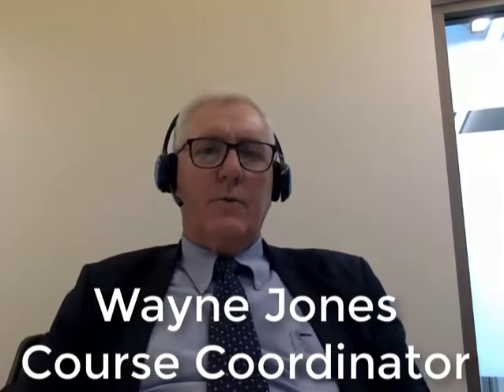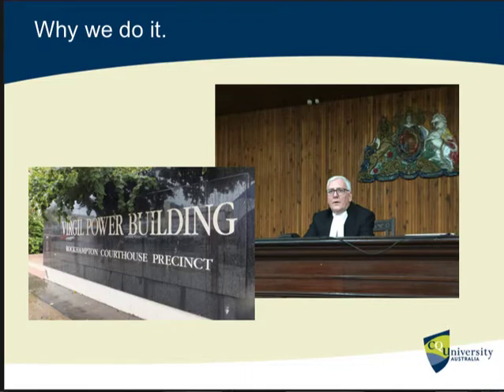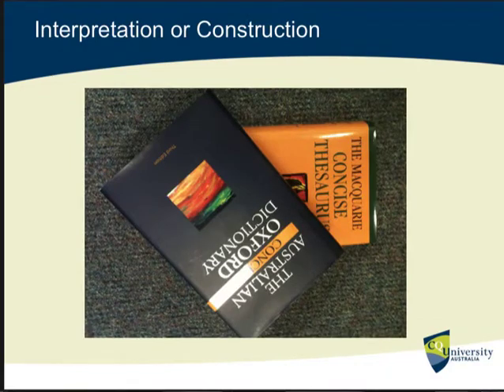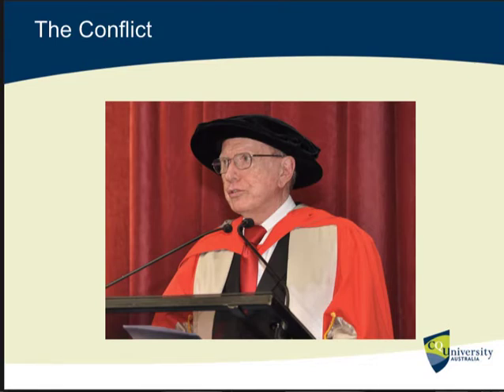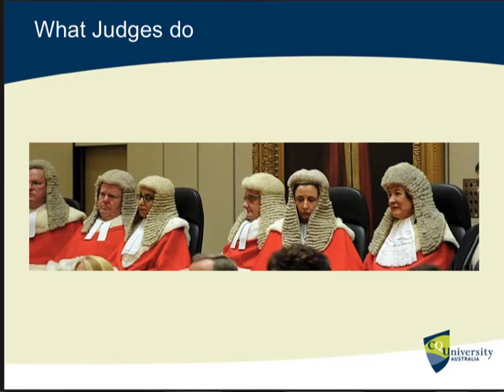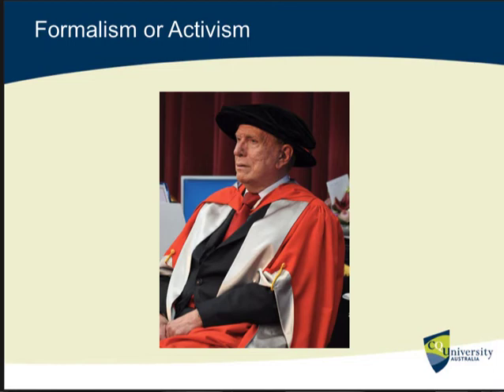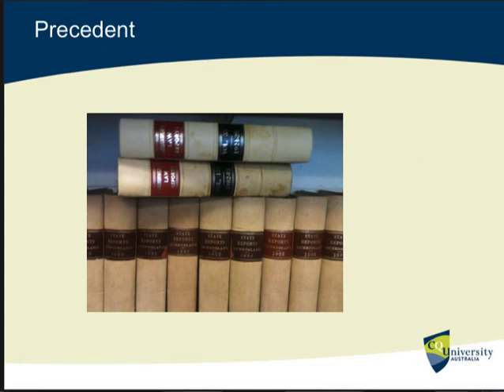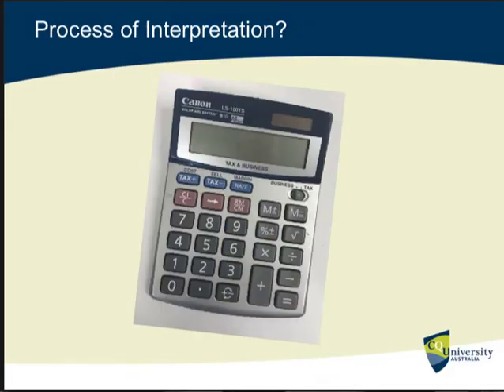Week 1 Intro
Introduction - Week 1 of Statutory Interpretation LAWS11059